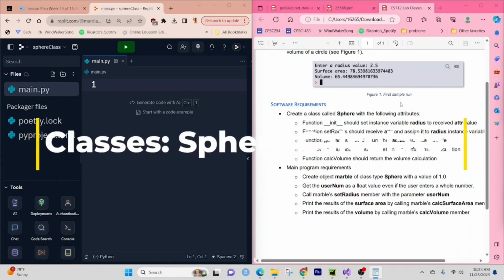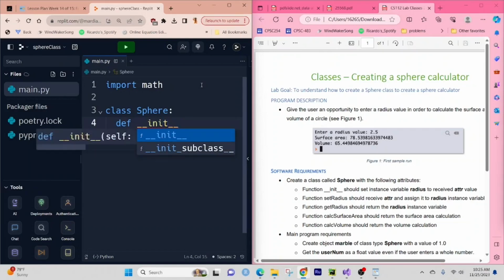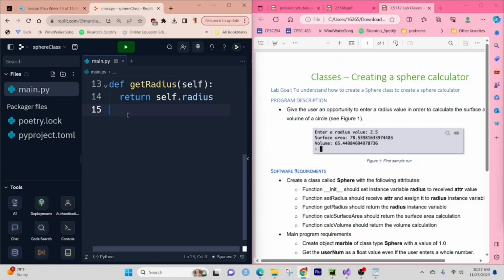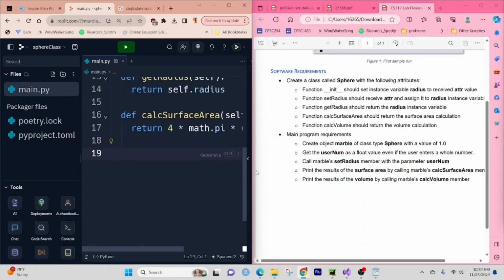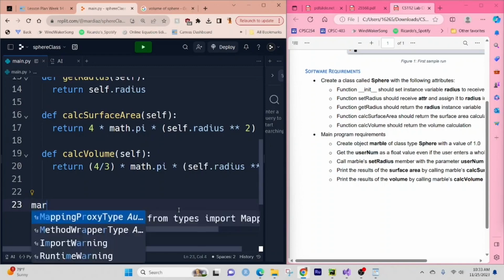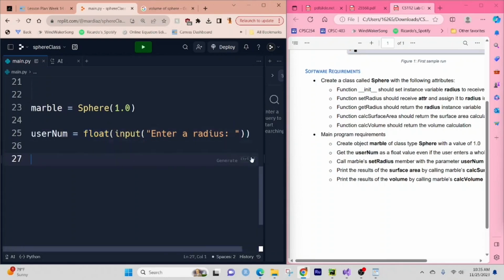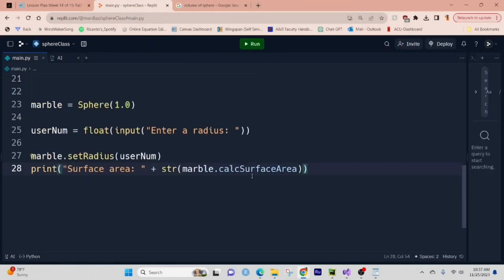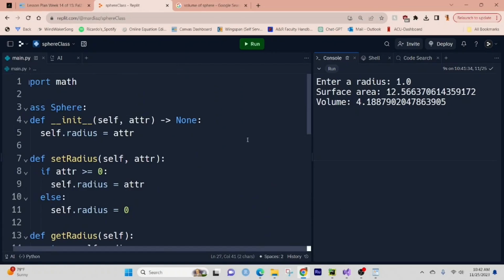CS-112 Lab 2 Classes - Sphere Calculator